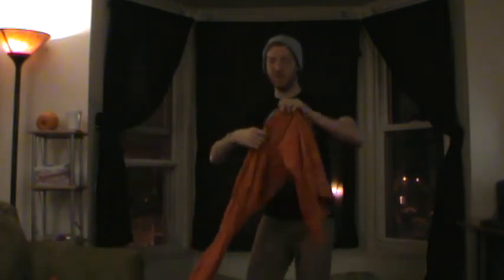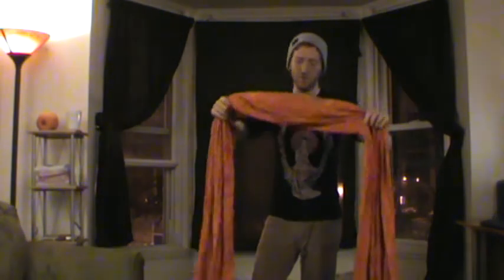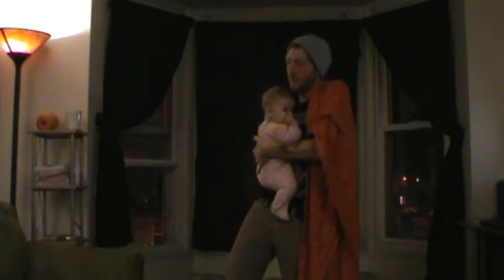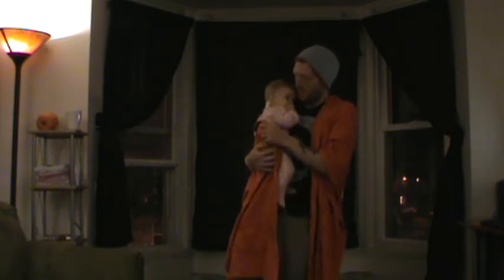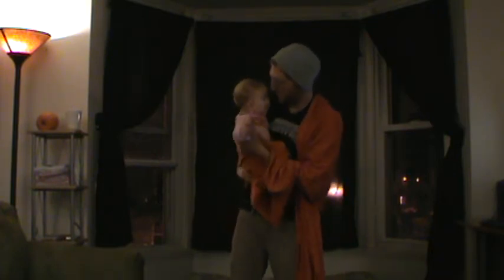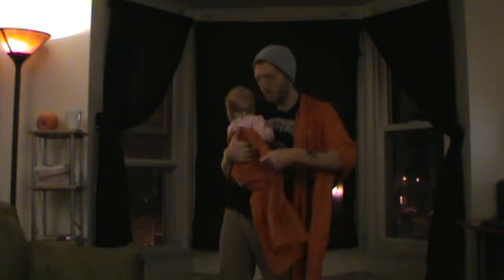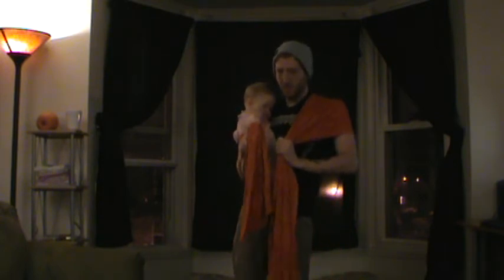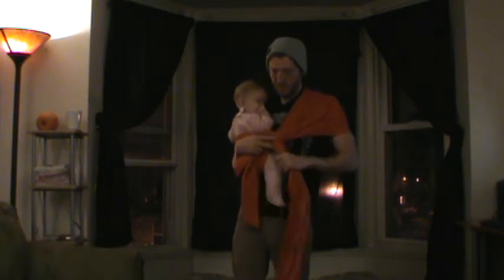Poppin's Hip Carry Tied Under the Bum With a Short Wrap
A 2.9m Pfaux Pfau wrap is used in this video. A slightly longer wrap may be required for many people. My husband loves wrapping our daughter, Lucy, and this is his favorite carry.